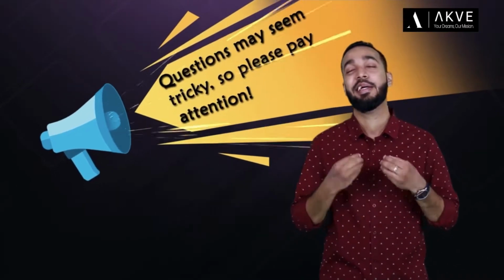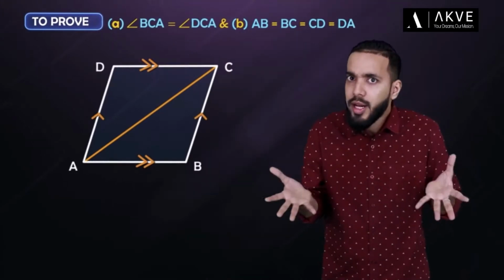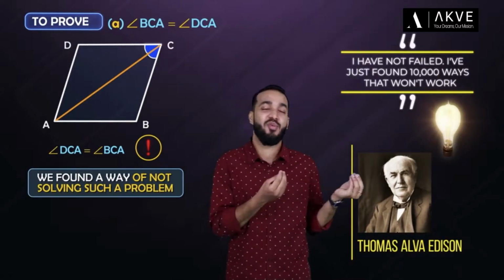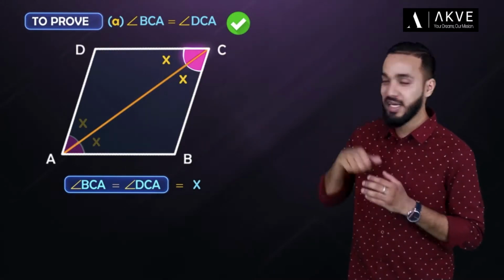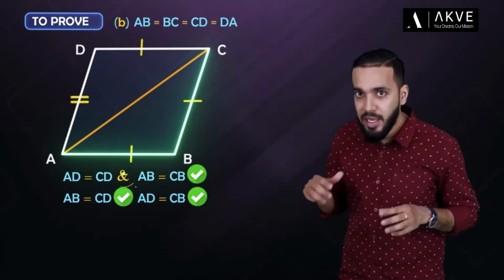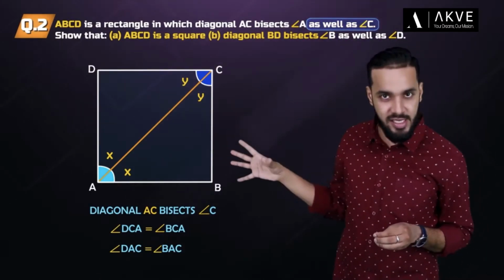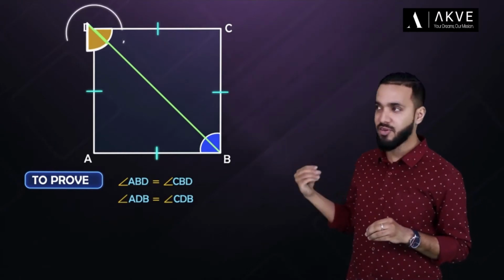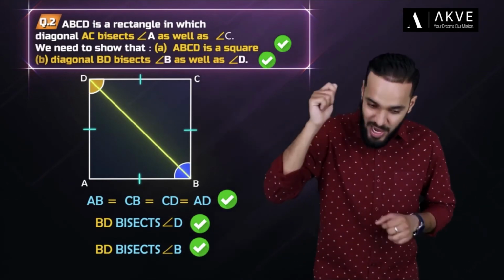More problems on Parallelograms | Chapter 8 Quadrilaterals (Part 7) | Class 9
More problems on Parallelograms